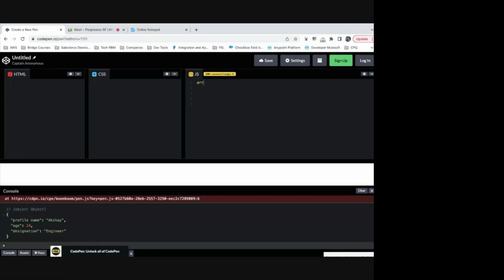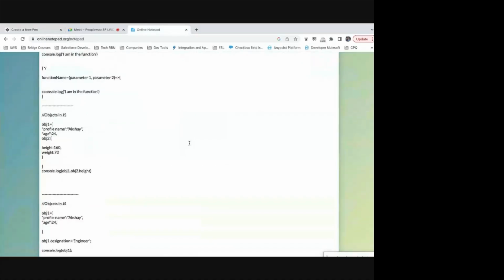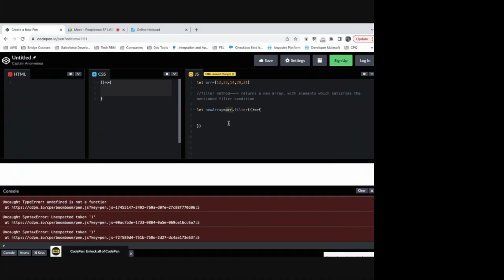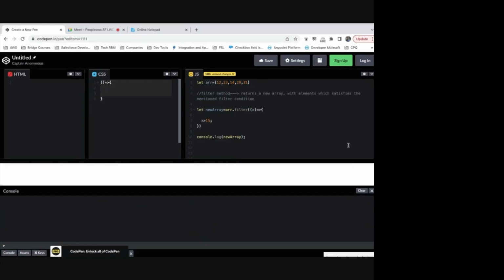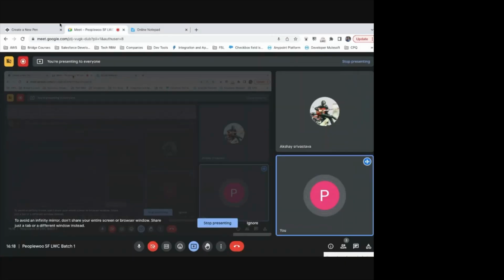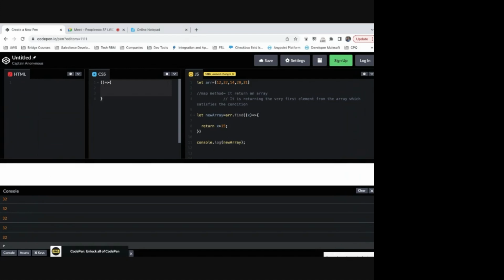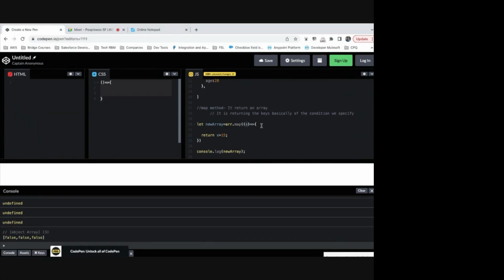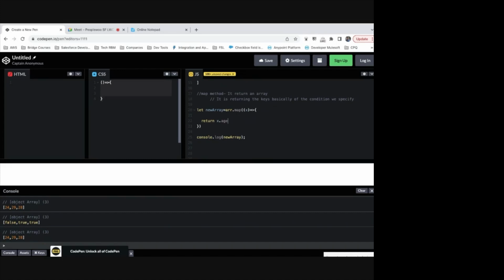Arrays in JavaScript | LWC JavaScript Tutorial | Peoplewoo Skills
In this video, we explore Arrays in JavaScript—one of the most important concepts you must master for LWC (Lightning Web Components) development.

You will learn:
✅ How to create Arrays in JS
✅ Common Array methods (push, pop, shift, unshift, slice, splice)
✅ Looping through Arrays (for, for...of, forEach)
✅ Working with complex arrays (arrays of objects)
✅ Real-time LWC-focused examples
✅ Best practices every JS & Salesforce developer should know

By the end of the session, you’ll have a strong understanding of how arrays work and how to use them in real JavaScript + LWC projects.

🎯 Perfect For:

LWC Beginners

Salesforce Developers

JavaScript Students

Anyone preparing for Salesforce Developer interviews